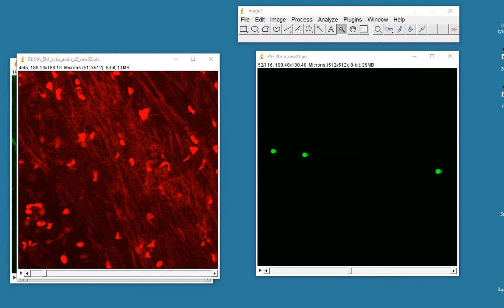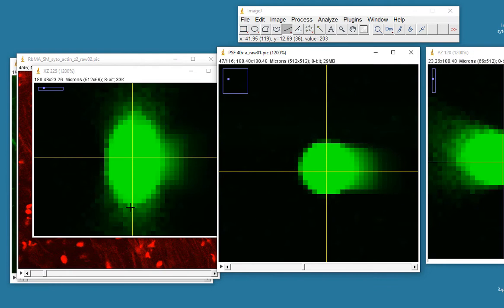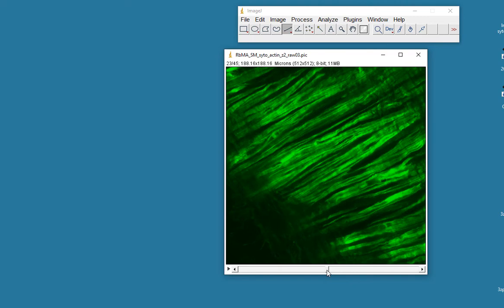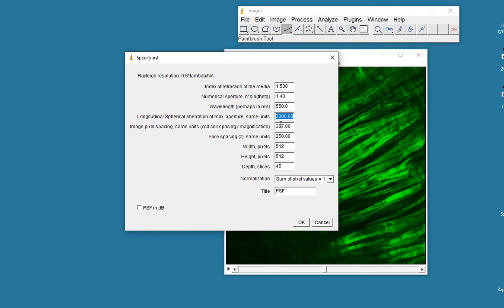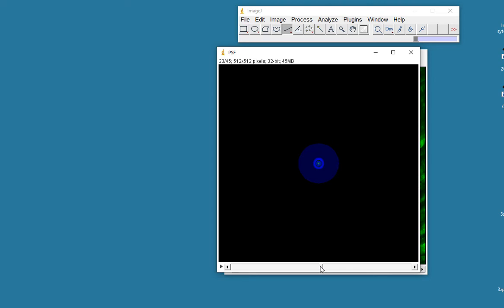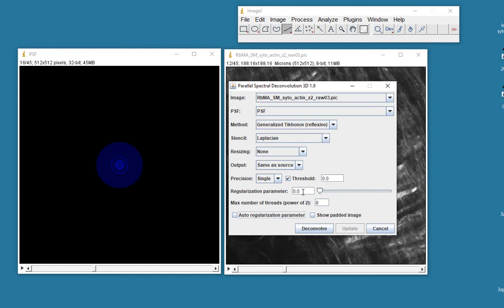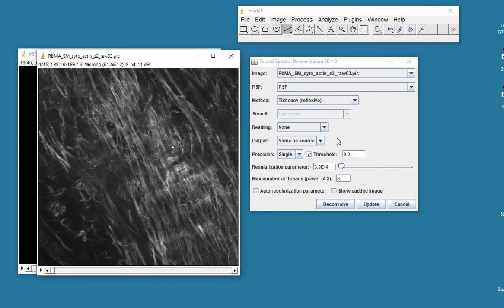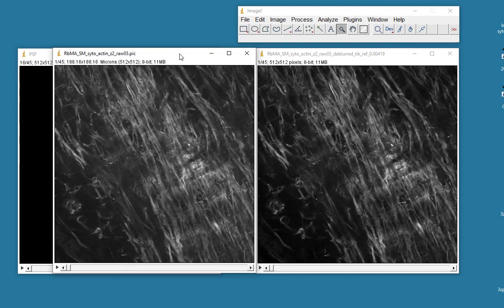Deconvolve a confocal dataset using ImageJ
Another ImageJ tutorial.  This time it shows how to create a point spread function (PSF) that can be used to deconvolve a confocal z-series of images.  In other words, how to correct spherical aberration (elongation) in your confocal data.